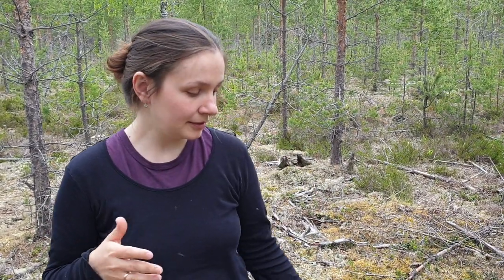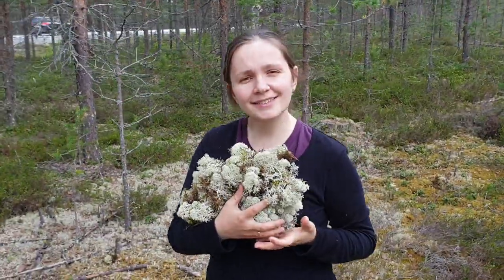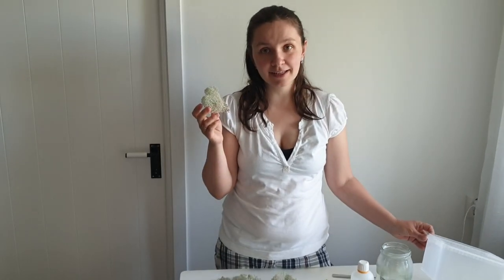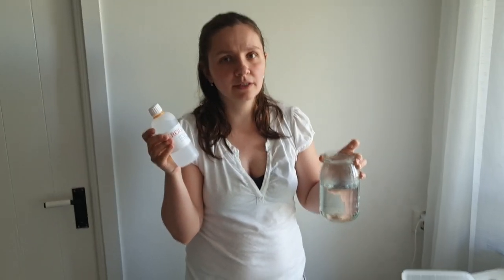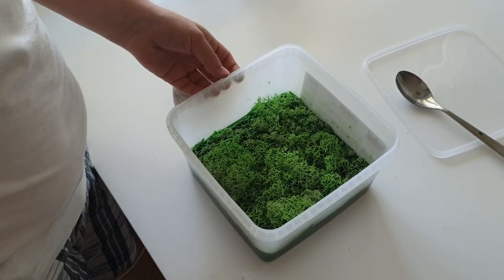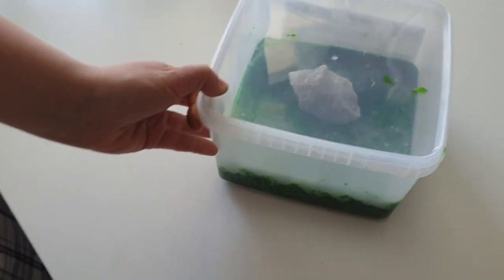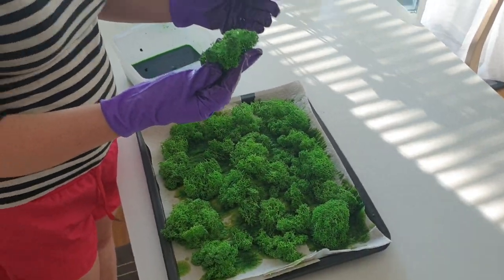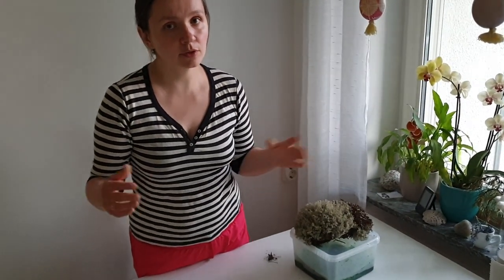DIY MOSS | HOW TO COLLECT MOSS | PRESERVE MOSS | LIFE HACKS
Hi, my name is Natalia and in this video, step by step I will show you how to stabilize moss. You will see how to find reindeer moss (icelandic moss) in a forest, collect it, prepare glycerin solution for stabilization, add a dye, and of course, at the end of the video you will enjoy the result: nice colored preserved (stabilized) moss. DIY!

⚪intro - 00:00
⚪collecting reindeer moss (icelandic moss) in a forest - 00:48
⚪preparing a glycerin/glycerol solution with a dye for moss stabilization - 03:38
⚪sinking moss into the solution - 06:00
⚪getting out already stabilized moss - 07:27
⚪the final result when moss is already dry and preserved - 09:35